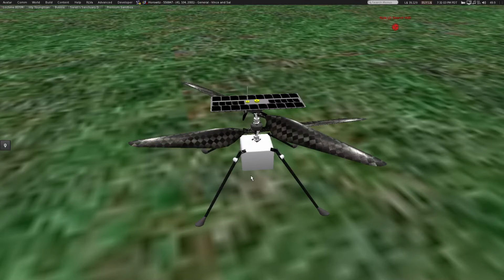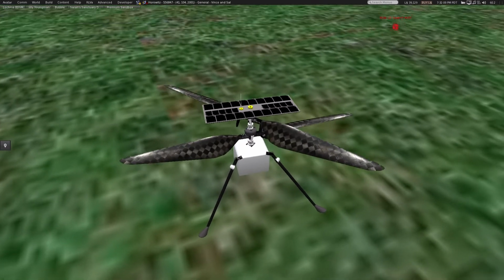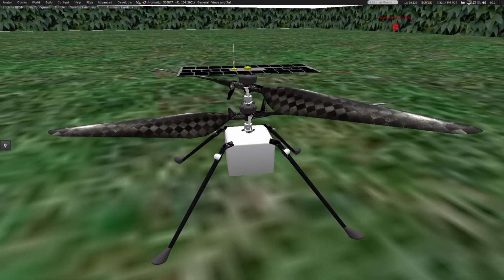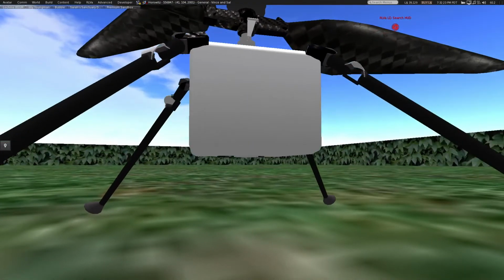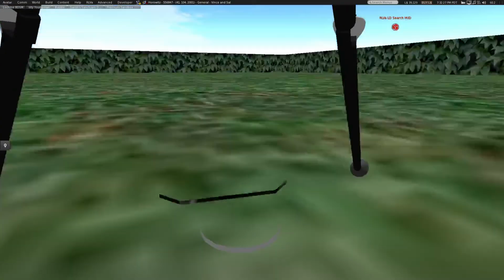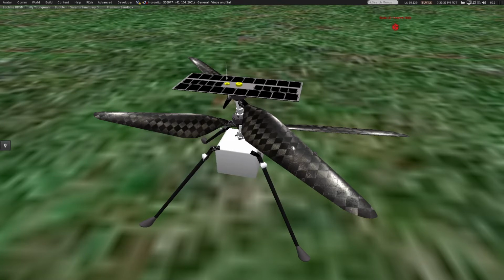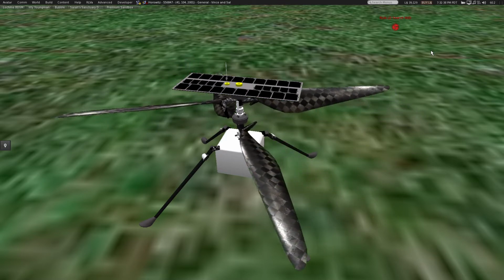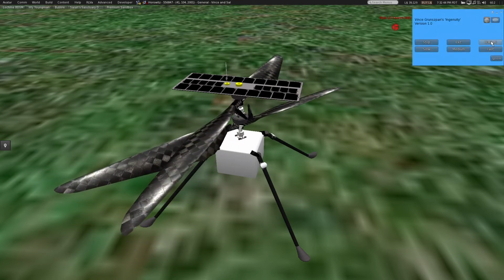Ingenuity Mars chopper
Downloaded from NASA web site and  edited with Blender 2.92.
Scripted by me.